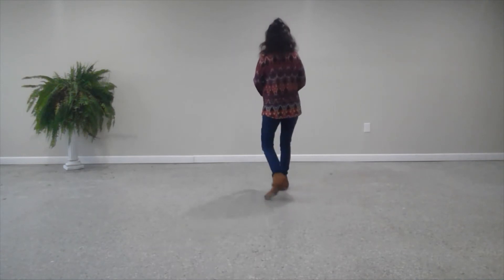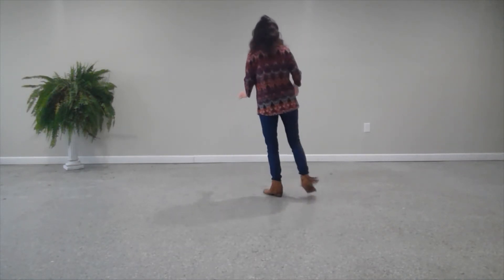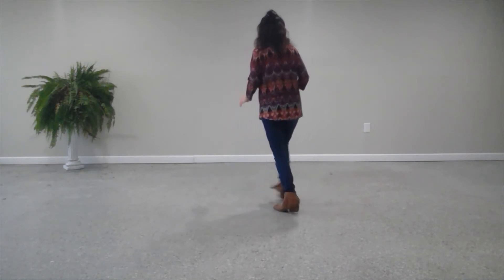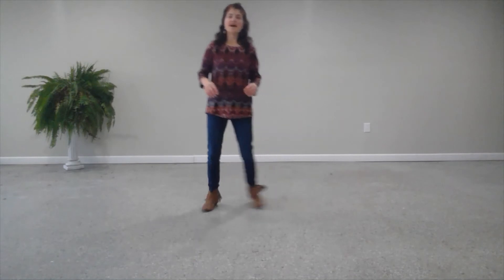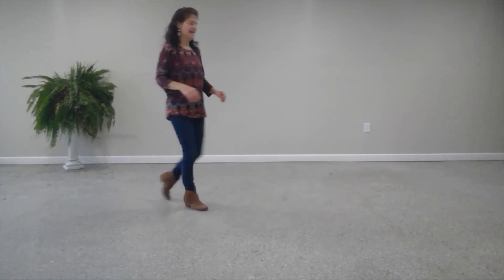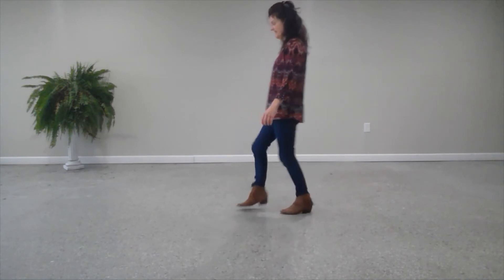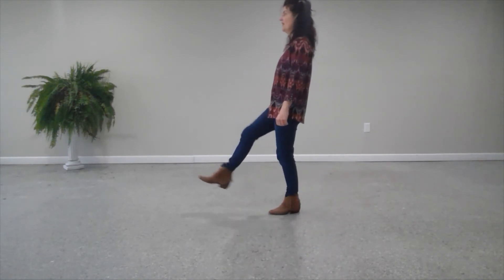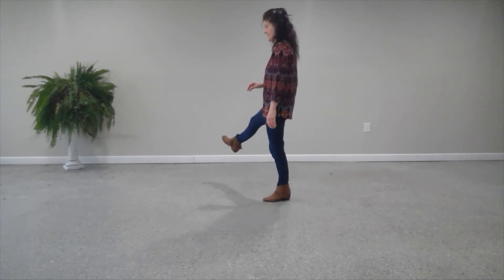I Really Can't Stay (Baby It's Cold Outside) Walkthrough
I Really Can't Stay Line Dance Walkthrough
Choreographed by Aurora de Jong
32 count, 4-wall, improver
Music: Baby, It's Cold Outside by Brett Eldredge (ft. Meghan Trainor)